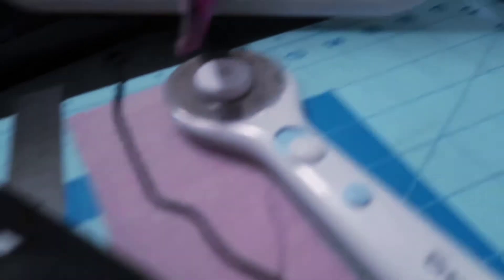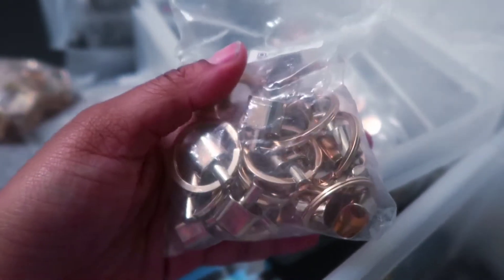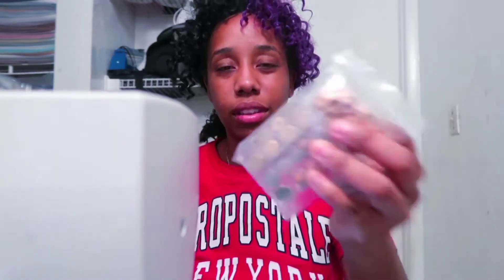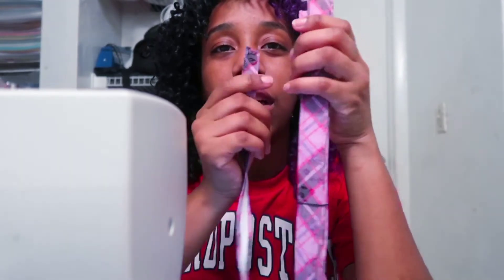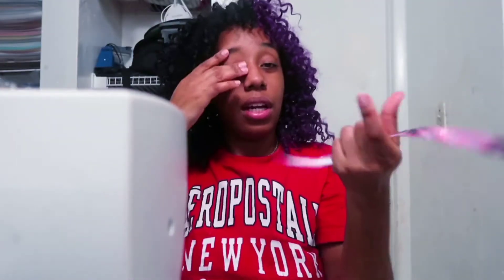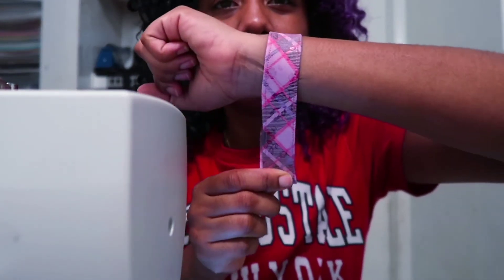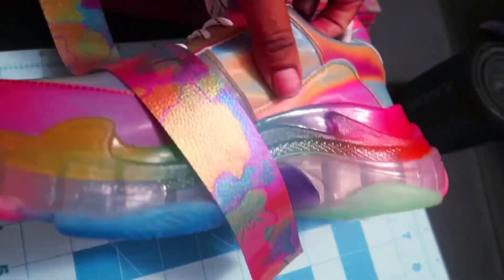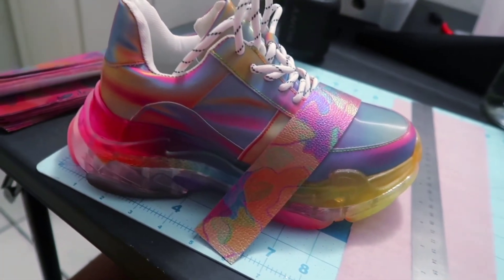New Keychain Business | Prepping For Launch | Showing All Inventory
Luxury Lanyards Release Coming Soon!

Hello beautiful people another video of me working on my business/Hobby so If your ate interested in me sewing, my inventory, and just having a chill but full of work day please enjoy the video and please like comment share and SUBSCRIBE! 😊

SHARE! you can do it above or with the links below love you!😘

♡STALK ME ♡

💎Personal

(TayTheySay)

(wiltashasippio)

(wiltashasippio)

Camera: Cannon PowerShot G7 Mark ll
Age:27
Height:5’4
Location: Miami